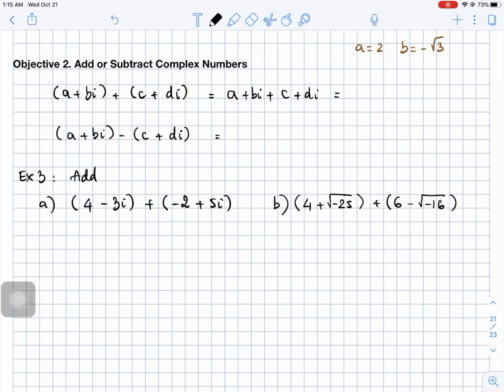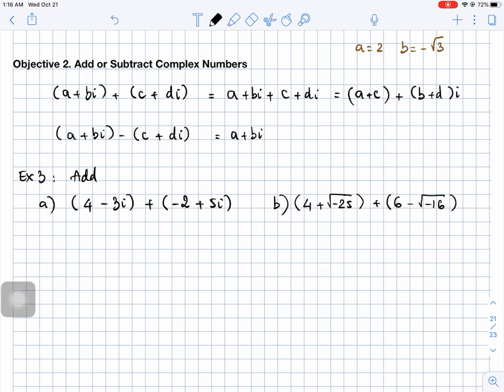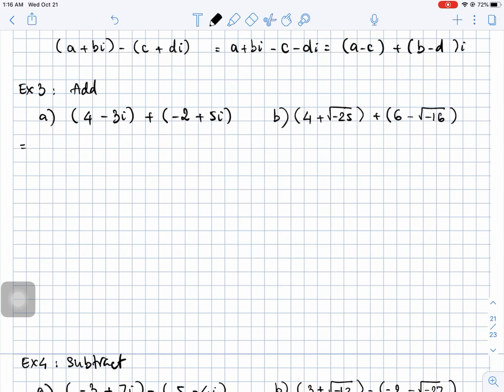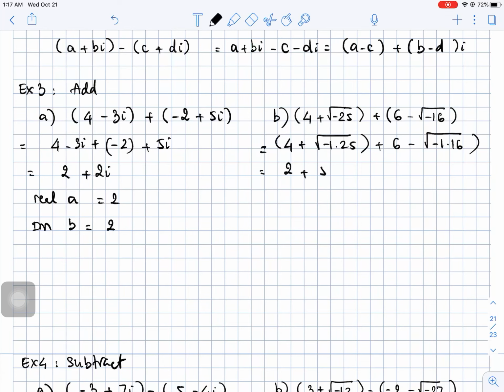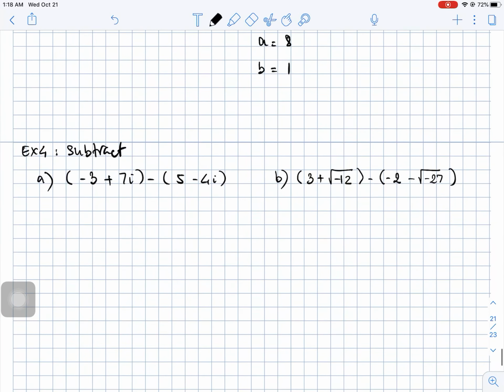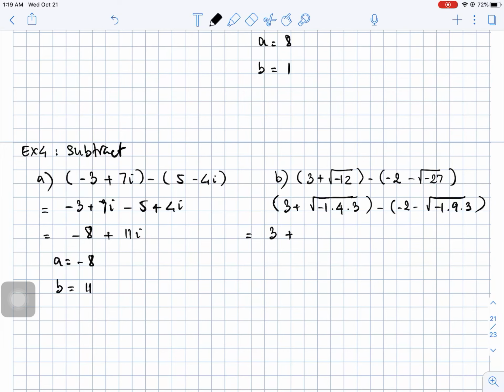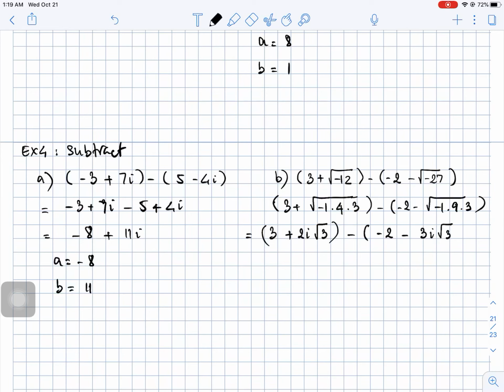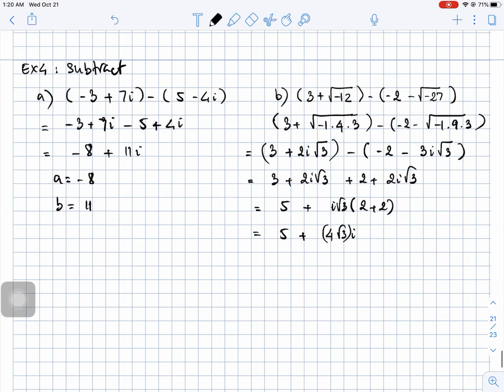Sec 6.8 part 2